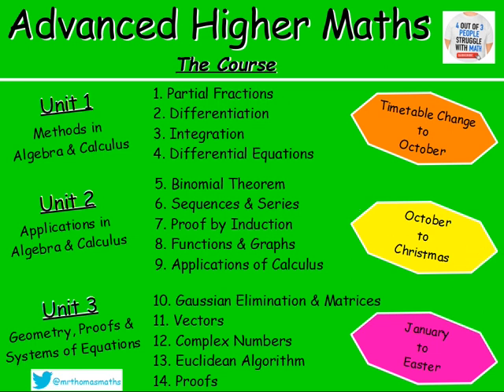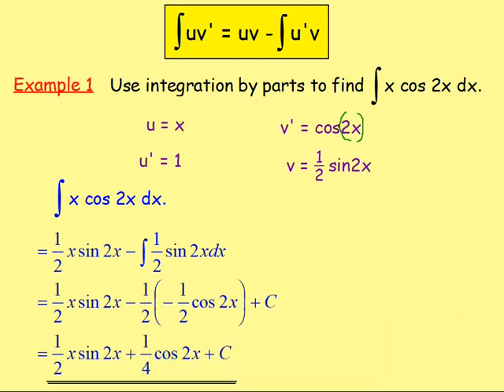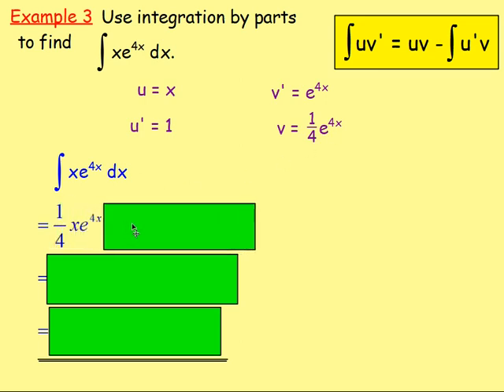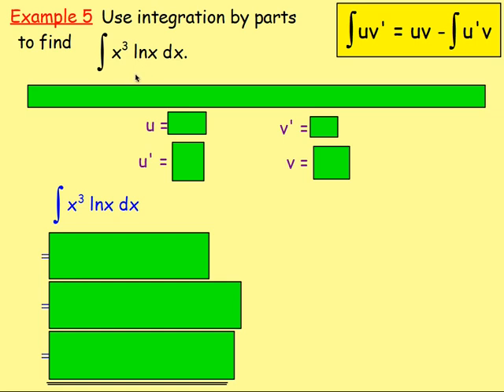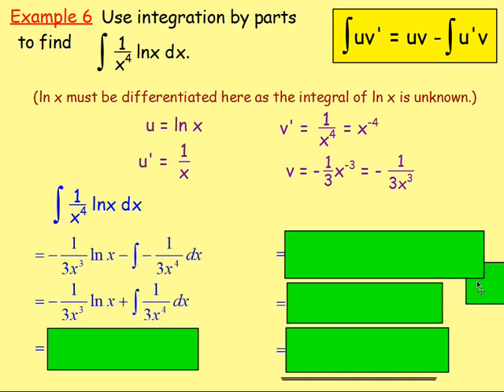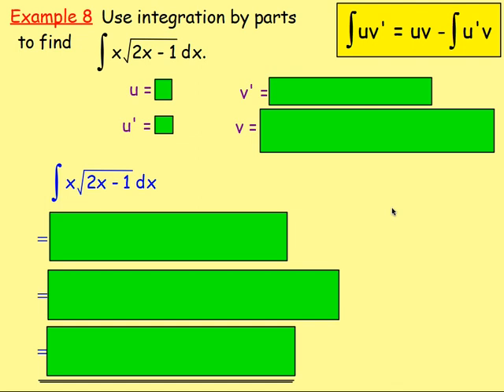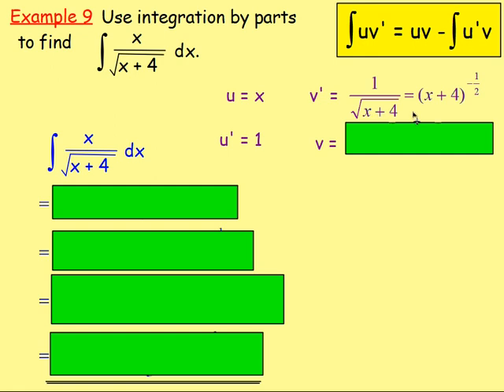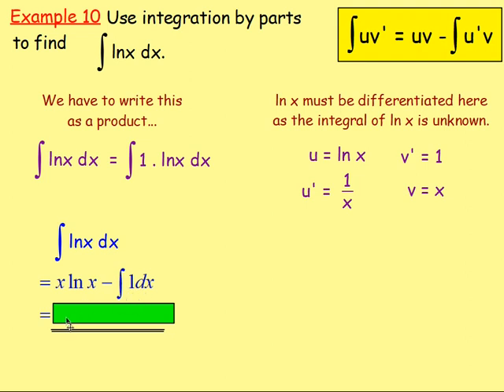3.14 Integration 14 : Integration by Parts 1 – Advanced Higher Maths Lessons @MrThomasMaths SQA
Here is Advanced Higher Maths, Chapter 3 – Integration
Lesson 14 of 16: Integration by Parts 1

130 videos have now been uploaded to guide you through the Advanced Higher Maths course and each video includes an explanation along with plenty of worked examples to help you gain a solid understanding. Here is a list of both the chapters and the individual lessons to allow you to target specific outcomes.

CHAPTERS
1. Partial Fractions
2. Differentiation
3. Integration
4. Differential Equations
5. Binomial Theorem
6. Sequences & Series
7. Proof by Induction
8. Functions & Graphs
9. Applications of Calculus
10. Gaussian Elimination & Matrices
11. Vectors
12. Complex Numbers
13. Euclidean Algorithm
14. Proofs

LESSONS

1. PARTIAL FRACTIONS
1. PF1: Distinct Linear Factors
2. PF2: Repeated Linear Factors
3. PF3: Irreducible Quadratic
4. Algebraic Long Division
5. Improper Rational Functions

2. DIFFERENTIATION
1. From First Principles
2. Product Rule
3. Quotient Rule
4. Trig. Terms
5. ‘e’
6. Ln(x)
7. Higher Derivatives
8. Inverse Trig. Functions
9. Implicit Diff 1
10. Implicit Diff 2: Equation of a Tangent
11. Implicit Diff 3: Second Derivatives
12. Logarithmic Diff
13. Parametric Diff 1
14. Parametric Diff 2: Eqn of a Tangent
15. Parametric Diff 3: Second Derivatives
16. Parametric Diff 4: Objects in Motion

3. INTEGRATION
1. Standard Integrals
2. ex
3. Ln(x)
4. Trig. Functions
5. Int by Sub 1
6. Int by Sub 2: Fractions
7. Int by Sub 3: Manipulation
8. Int by Sub 4: Definite Integrals
9. Int by Sub 5: √(a^2- x^2 )
10. Int by Sub 6: Substitution Not Given
11. Inverse Trig. Functions
12. Int using Partial Fractions 1
13. Int using Partial Fractions 2: Algebraic Long Division
14. Int by Parts 1
15. Int by Parts 2: Harder Examples

4. DIFFERENTIAL EQUATIONS
1. Sep the Variables 1
2. Sep the Variables 2: Using Logs and Exponentials
3. Sep the Variables 3: The Particular Solution
4. Sep the Variables 4: Mathematical Models
5. 1st Order Diff Eqn 1
6. 1st Order Diff Eqn 2: The Particular Solution
7. 2nd Order Diff Eqn 1: Homogeneous
8. 2nd Order Diff Eqn 2: Homogeneous – The Particular Solution
9. 2nd Order Diff Eqn 3: Non-Homogeneous
10. 2nd Order Diff Eqn 4: Non-Homogeneous – The Particular Solution
11. 2nd Order Diff Eqn 5: Amended Particular Integral

5. BINOMIAL THEOREM
1. Factorials
2. Binomial Coefficients
3. Binomial Theorem / Expanding (x + y)n
4. Finding Coefficients

6. SEQUENCES & SERIES
1. Sigma Notation
2. The Sum of a Series with Partial Fractions
3. The Method of Differences
4. Summation Formulae
5. Arithmetic Sequences
6. The Sum of an Arithmetic Sequence
7. Geometric Sequences
8. The Sum of a Geometric Sequence
9. Sum to Infinity
10. MacLaurin Series 1
11. MacLaurin Series 2: Harder Examples

7. PROOF BY INDUCTION
1. Standard Examples
2. Harder Examples

8. FUNCTIONS & GRAPHS
1. Sketching Rational Functions
2. Sketching Imp Rational Functions 1
3. Sketching Imp Rational Functions 2 (Stat Points Required)
4. Sketching the Modulus Function
5. Odd and Even Functions
6. Stationary Points Using the Second Derivative
7. Points of Inflection

9. APPLICATIONS OF CALCULUS
1. Displacement, Velocity and Acceleration
2. Related Rates of Change 1 – Exp Defined Rates
3. Related Rates of Change 2 – Imp Defined Rates
4. The Area Between a Curve & the y-axis
5. Volumes of Solids of Revolution 1 X-axis
6. Volumes of Solids of Revolution 2 Y-axis

10. GAUSSIAN ELIMINATION & MATRICES
1. GE 1
2. GE 2 - Special Cases (Redundancy, Inconsistency & Ill-Conditioning)
3. An Introduction to Matrices
4. Matrix Multiplication
5. The Identity Matrix
6. The Determinant of a Square Matrix
7. Inverse of a Matrix
8. Inverse of a 2x2 Matrix
9. Inverse of a 3x3 Matrix
10. Transformation Matrices
11. Composition of Transformations

11. VECTORS
1. Eqn of a Line : Symmetric Form
2. Eqn of a Line : Parametric Form
3. The Intersection of 2 Lines
4. The Angle Between 2 Lines
5. The Eqn of a Plane
6. The Vector Product
7. The Angle Between Two Planes
8. Line & Plane Intersection Point
9. The Angle Between a Line & a Plane
10. The Intersection of Planes
11. The Shortest Dist from a Point to a Line
12. The Shortest Dist from a Point to a Plane

12. COMPLEX NUMBERS
1. Introduction: Add/Subtract/Multiply/Divide
2. Polynomial Equations
3. Polar Form 1: Argand Diagram, Modulus & Argument
4. Polar Form 2: Multiplication & Division
5. De Moivre's Theorem
6. Roots of Complex Numbers
7. Trig. Identities
8. Locus in the Complex Plane

13. EUCLIDEAN ALGORITHM
1. Number Bases (Division Algorithm)
2. EA1: The Greatest Common Divisor
3. EA2: Expressing the GCD in Terms of a and b

14. PROOFS
1. Disproof by Counter Example
2. Direct Proof
3. Negation Statements
4. By Contradiction
5. By Contrapositive